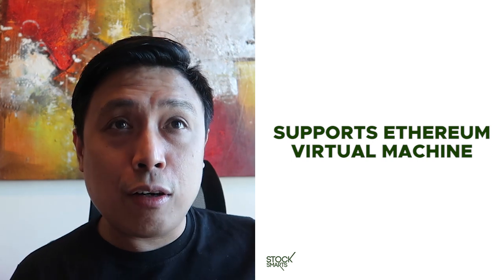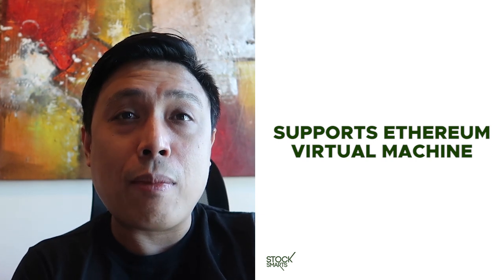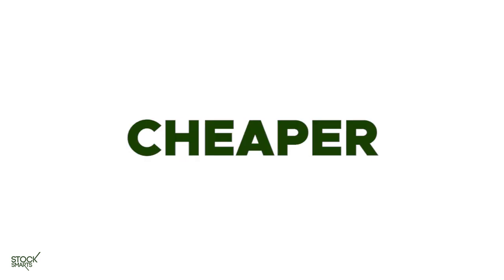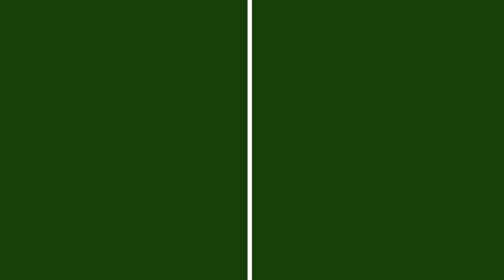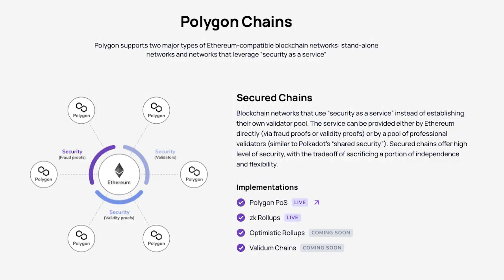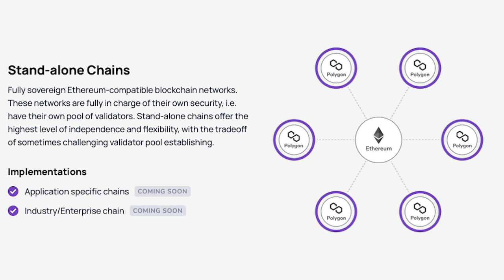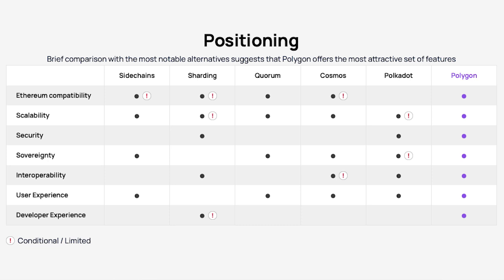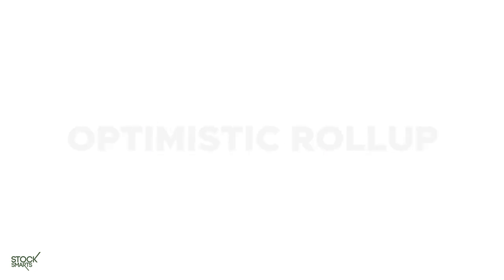THE BEGINNERS GUIDE TO POLYGON MATIC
In this video, let's talk about Polygon and what makes the Matic token very interesting?

To invest in the US Stock Market fo 1 US Dollar

INVEST IN FOREX

Attn: Yvonne Goh Germo (Please email or call first so we know we are expecting)
28 A Roxas Chua Circle Pacific Village, Muntinlupa City, Metro Manila, Philippines

VERY IMPORTANT

Please do not buy a stock just because it is talked about in Youtube. This is to give you a reference point and data on how you are suppose to analyse stocks only. Never buy or sell just because of this video.

The Beginner’s Guide to Polygon MATIC
Polygon, formerly known as the Matic Network, is a scaling solution that aims to provide multiple tools to improve the speed and reduce the cost and complexities of transactions on blockchain networks.

At the center of Polygon’s vision is Ethereum, a platform that is home to a range of decentralized applications, ones where you can join virtual worlds, play games, buy art, and participate in a range of financial services. However, this much activity on its blockchain has rendered Ethereum almost unusable, as the cost of transmission is rising and traffic is becoming clogged.

Enter Polygon. In a nutshell, Polygon bills itself as a layer-2 network, meaning it acts as an add-on layer to Ethereum that does not seek to change the original blockchain layer. Like its geometric namesake, Polygon has many sides, shapes, and uses and promises a simpler framework for building interconnected networks.

Polygon wants to help Ethereum expand in size, security, efficiency, and usefulness and seeks to spur developers to bring enticing products to market all the quicker.

After the rebranding, Polygon retained its MATIC cryptocurrency, the digital coin underpinning the network. MATIC is used as the unit of payment and settlement between participants who interact within the network.

How Does Polygon Work?
Polygon is a multi-level platform with the aim to scale Ethereum thanks to a plethora of sidechains, all of which aims to unclog with the main platform in an effective and cost efficient manner.

If you’re unfamiliar, sidechains are unique blockchains that are bound to the main Ethereum blockchain and are effective in supporting many Decentralized Finance (DeFi) protocols available in Ethereum.

As such, Polygon can be compared to other competing networks such as Polkadot, Cosmos, and Avalanche.

Architecture
At the core of the network is the Polygon software development kit (SDK), used to build Ethereum-compatible decentralized applications as sidechains and connect them to its main blockchain.

Sidechains can be built using one of the following  construction scalability methods:

Plasma Chains – Bundles transactions into blocks, batched into a single submission on the Ethereum blockchain